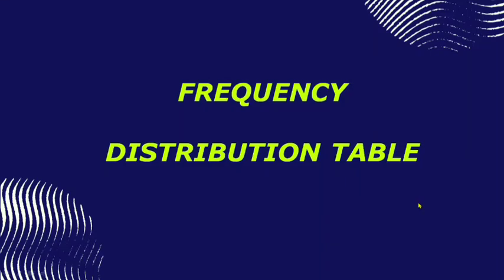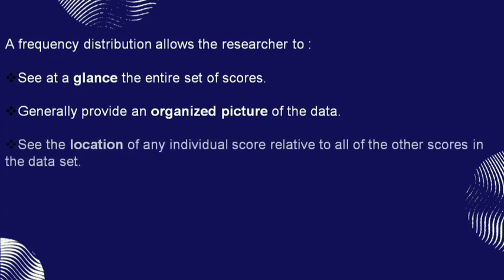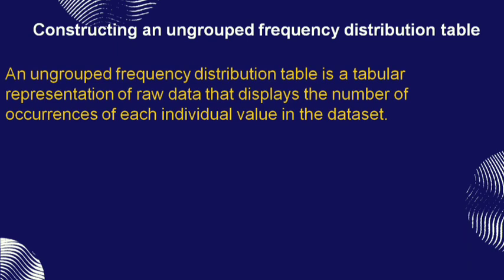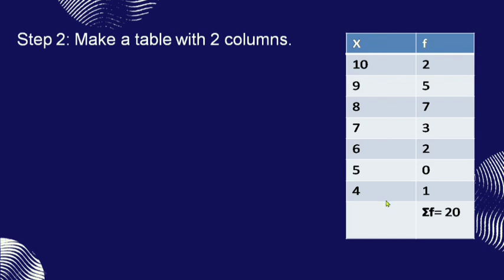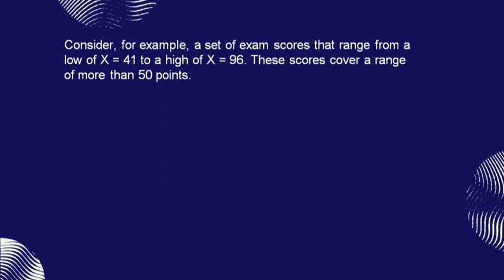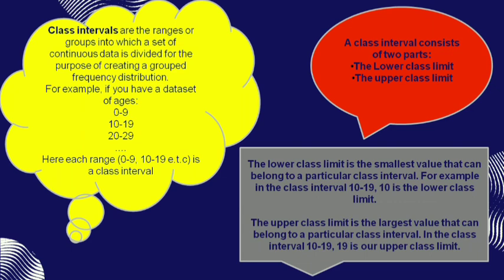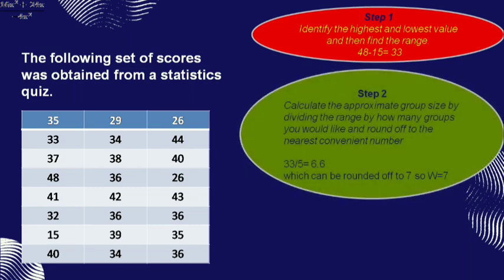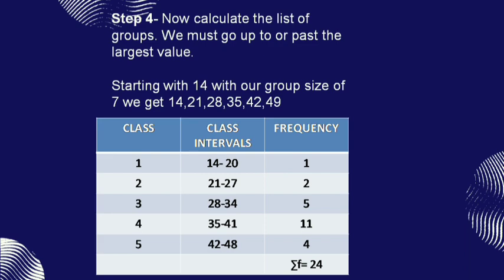How to make a frequency distribution table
This video provides a guide on how to make a frequency distribution table.